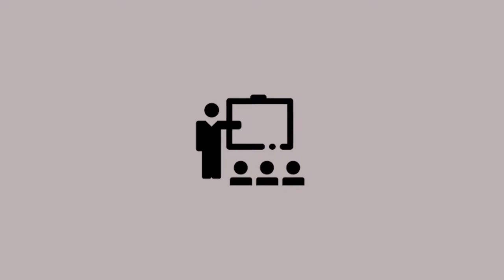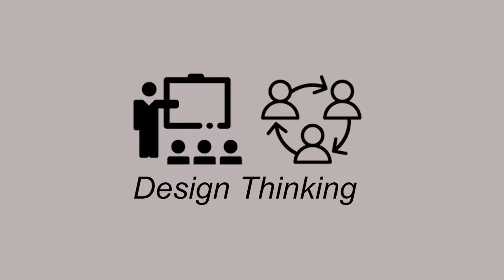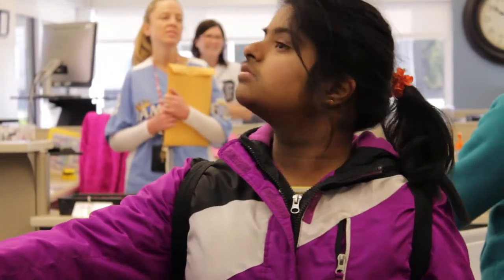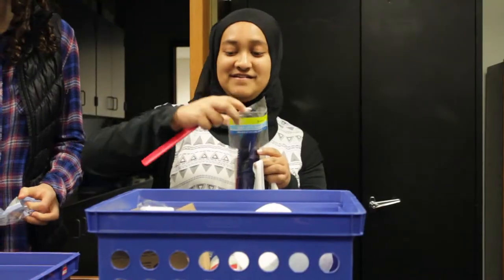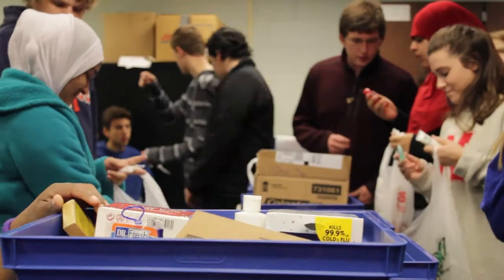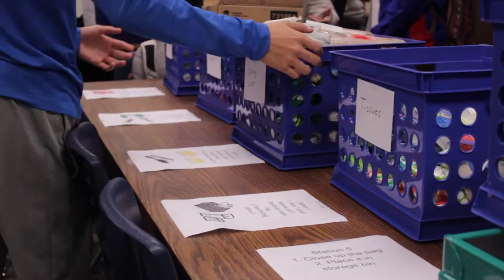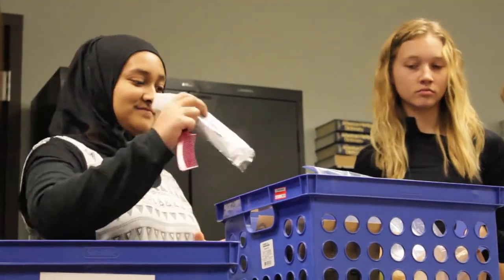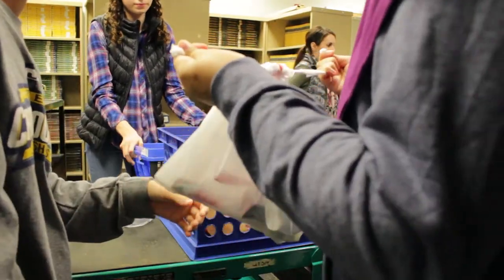Something Different Every Day: Design Thinking In Action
How BVN's Economics class uses design thinking to make change in the real world with their program The Foal Family, which provides elementary school students in need with basic necessities.

Video made by Sophia Clarke
Audio: Ciado by Jahzzar